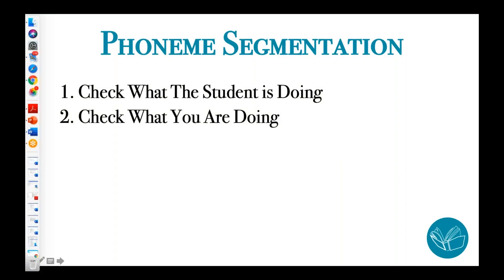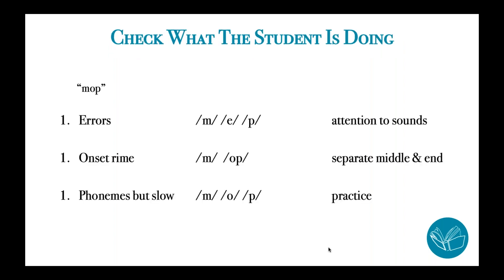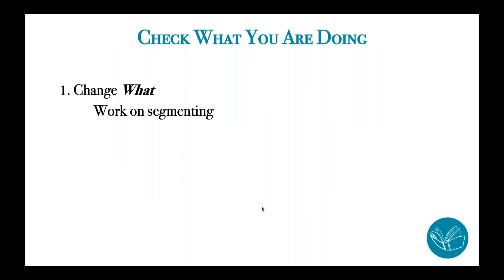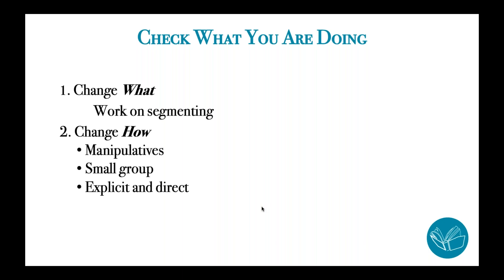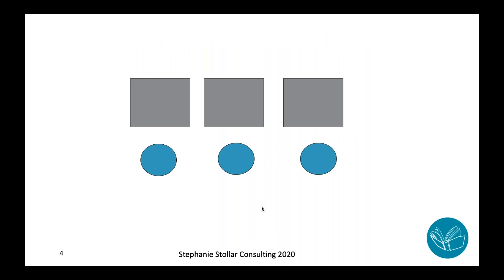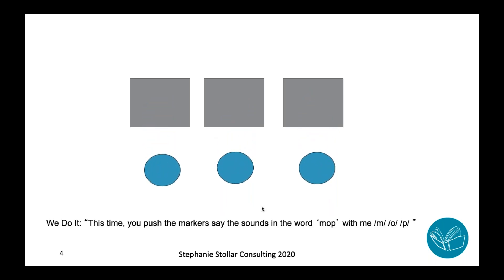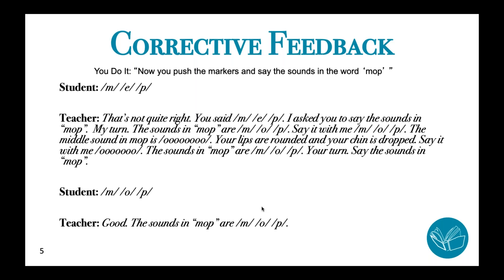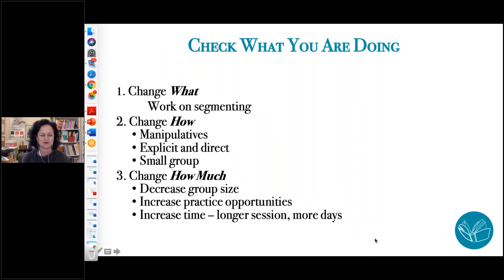phoneme segmentation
Some variables to consider changing about your instruction when your students haven't yet learned to segment phonemes in spoken words.